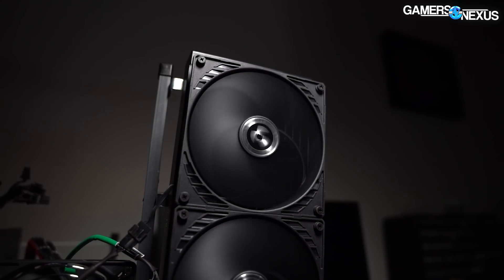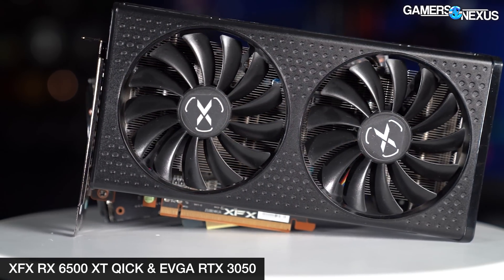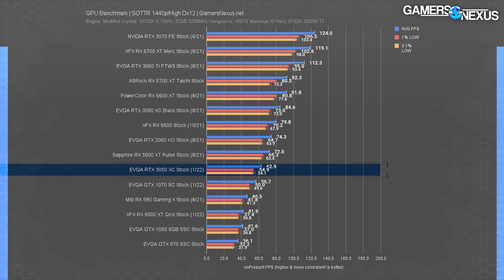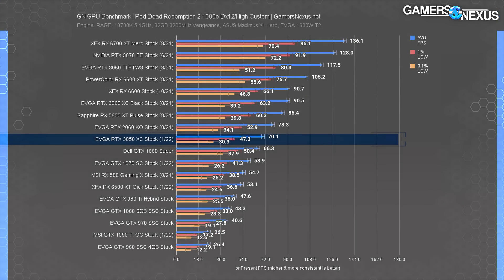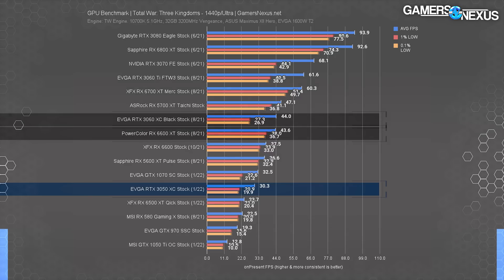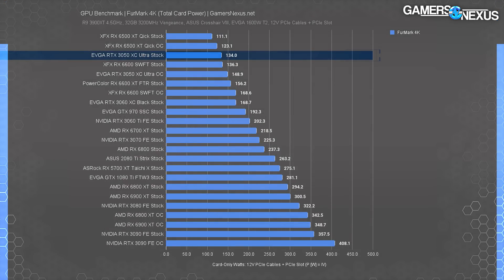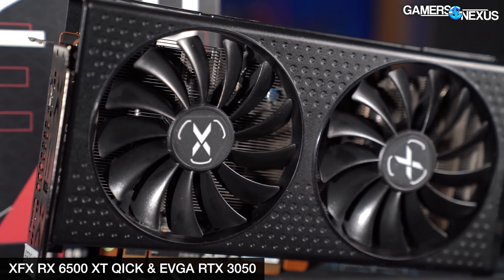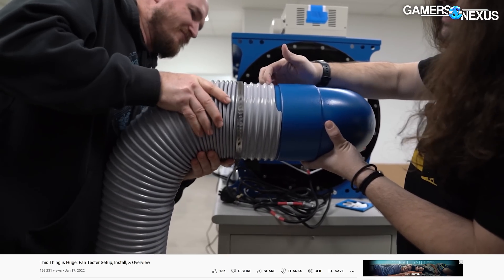NVIDIA GeForce RTX 3050 GPU Review & Benchmarks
This review of the EVGA (NVIDIA) RTX 3050 video card offers benchmarks vs. the RTX 3060, RX 6500 XT, GTX 970 & 1070 in 2022, and many more. We test gaming and power results.

NVIDIA's RTX 3050 launched today, but the EVGA RTX 3050 XC we're reviewing is actually *$80* more expensive than we were told to expect. That's because EVGA accidentally shipped it with the VBIOS for a higher-tier card, although the ultimate difference between the two is about 2-3%. The EVGA RTX 3050s are either $250 or $330 MSRP, although other cards, like the ASUS ROG Strix RTX 3050, go up as high as $500 MSRP (before even getting scalped). The range is massive. We're benchmarking the RTX 3050 in gaming, helping establish whether it's worth it to upgrade from a GTX 960, GTX 970, GTX 980 Ti (no), GTX 1070, or other cards.

You might be able to find the RTX 3050 here on Amazon
You might be able to find the RX 6500 XT here on Amazon
You maybe can find the RX 6600 XT here on Amazon
MSI Z690 Unify we used in this review on Amazon
We also used an Intel i7-12700K, here on Amazon

TIMESTAMPS

00:00 - NVIDIA RTX 3050 Review & Benchmarks
01:02 - EVGA's Mistake
03:56 - Frequency is Too High
04:43 - Tomb Raider 1080p & 1440p GPU Benchmarks
06:30 - Rainbow Six Siege (1080p, 1440p, & 4K)
08:04 - Red Dead Redemption 2 (1080p & 1440p)
09:31 - Total War: Three Kingdoms Best Gaming GPUs
10:42 - Horizon Zero Dawn Best GPUs 2022
11:29 - The Division 2
12:09 - Far Cry 6
12:45 - Grand Theft Auto V
13:01 - Power Consumption
13:21 - Conclusion
15:45 - Reviewing GPUs is Still Weird

Host, Testing, Writing: Steve Burke
Testing: Patrick Lathan, Patrick Stone
Video: Keegan Gallick